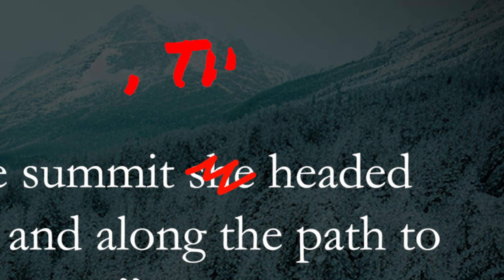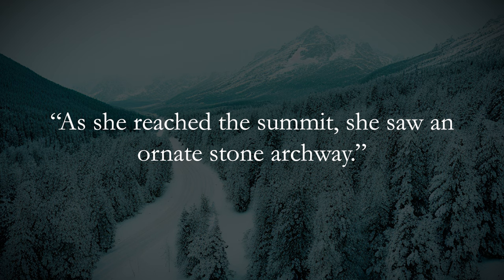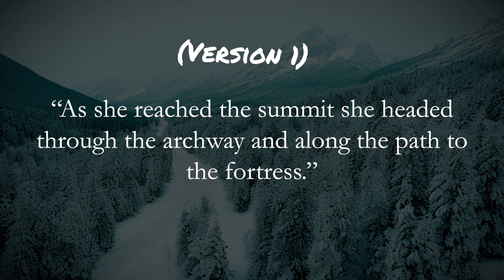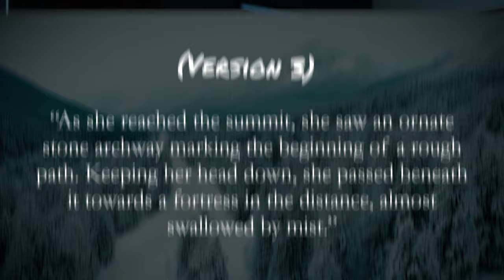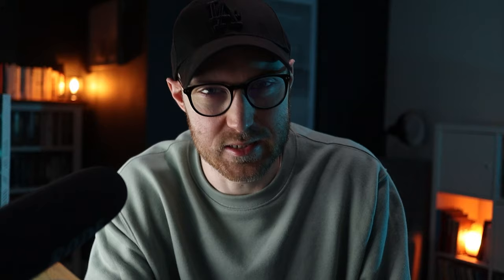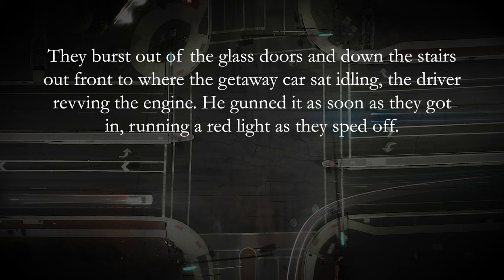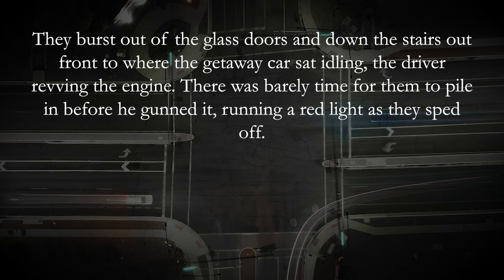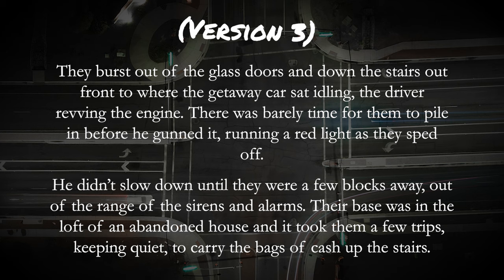Do YOU Make These Common Writing MISTAKES? - Misusing 'As' and Pacing Problems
I love helping writers to make their stories even better. With that in mind, here's a couple of common errors I see in my developmental editing work and how to fix them.

Writing is my passion, and I love to support other writers and help them develop their writing along with me. I want to help you tell your best stories.